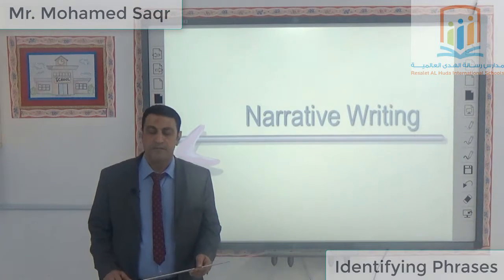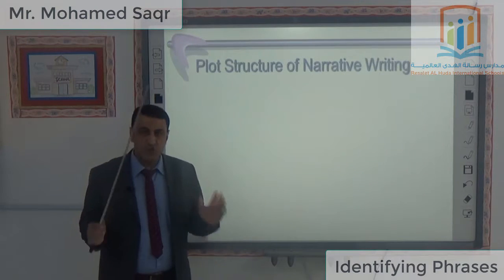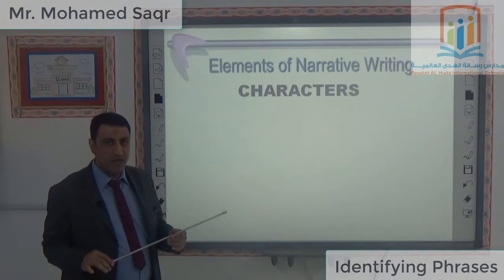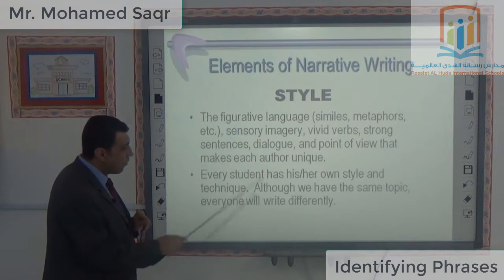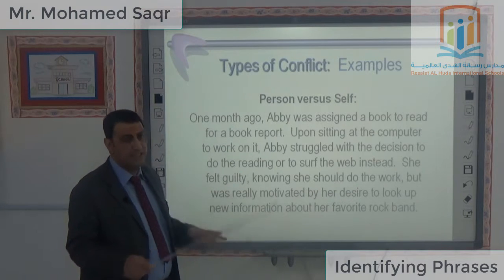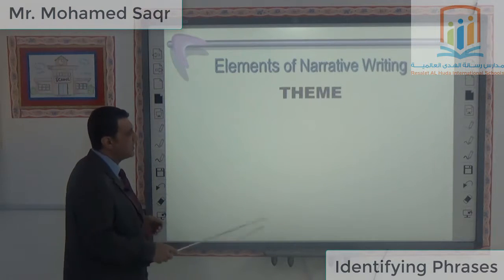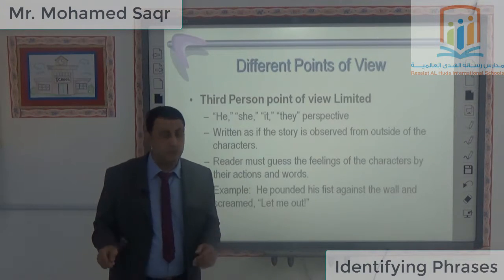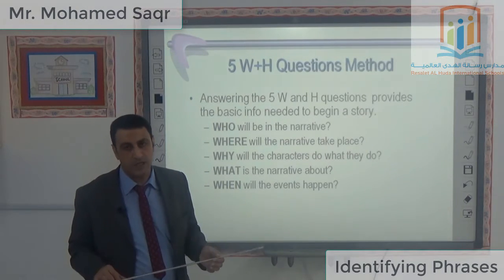Mr Mohamed Saqr 1(Narrative Writing?)